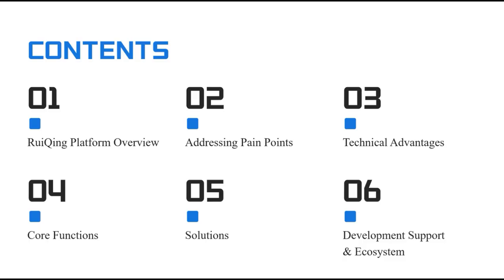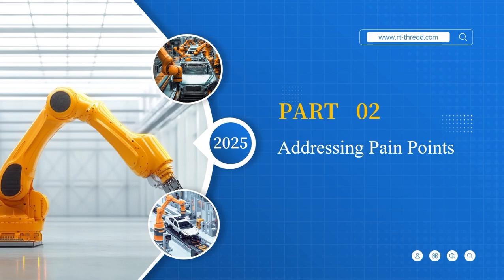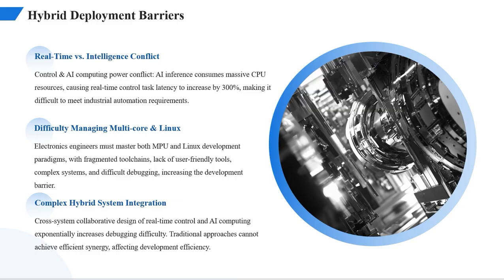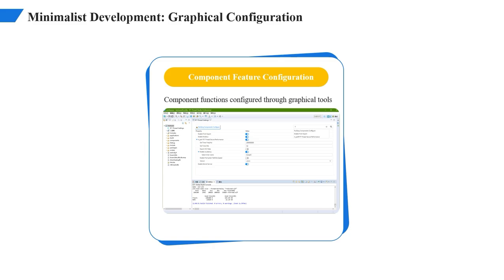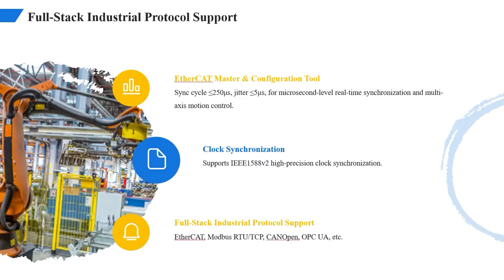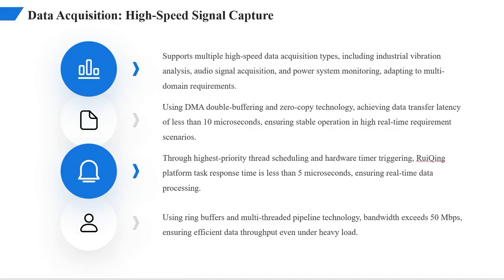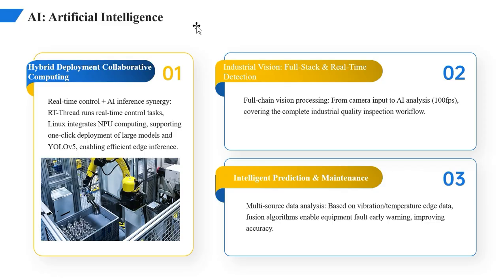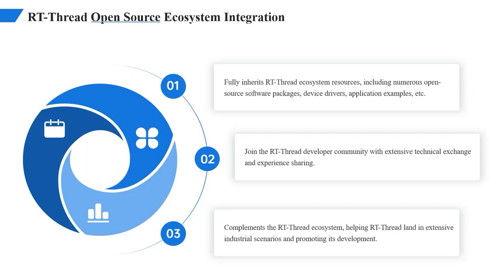RT-Thread RuiQing: Powering Industrial Device Development and Deployment